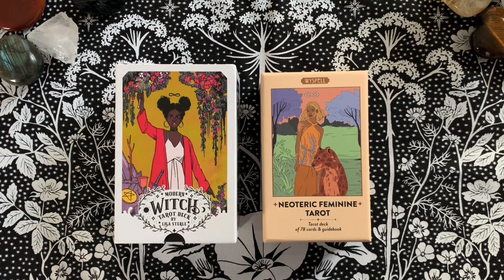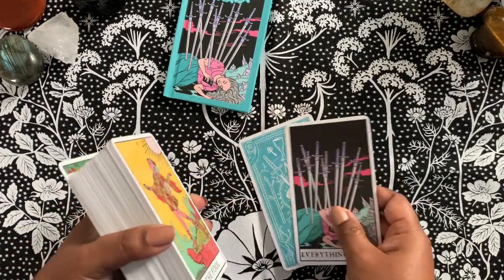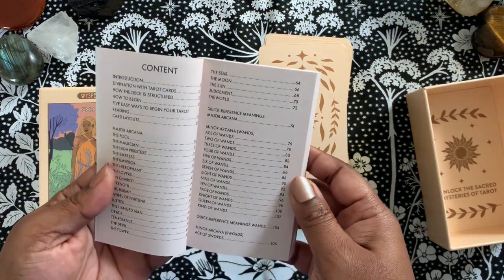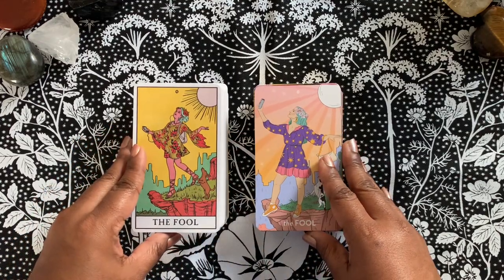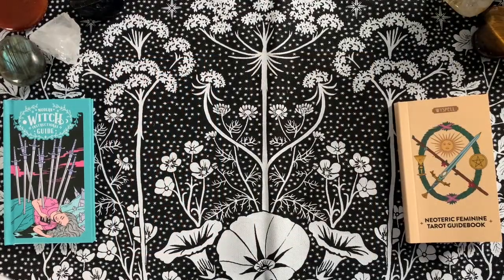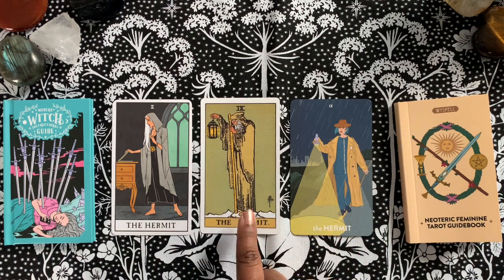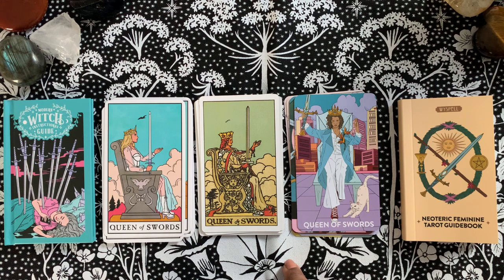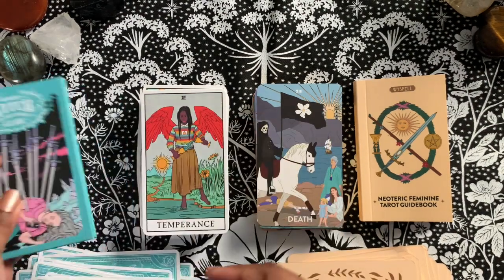Decisions, Decisions 🤔| Modern Witch Tarot & Neoteric Feminine Tarot (viewer request)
You can also support by sending me a deck to review!
*Amazon Wishlist